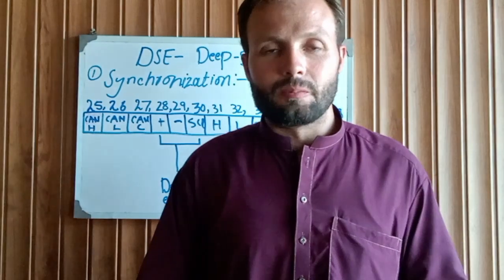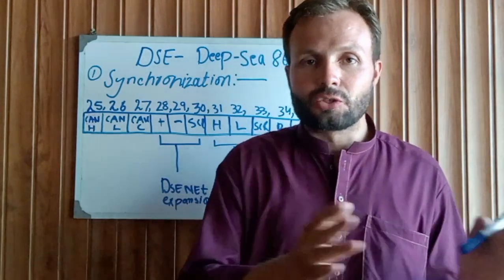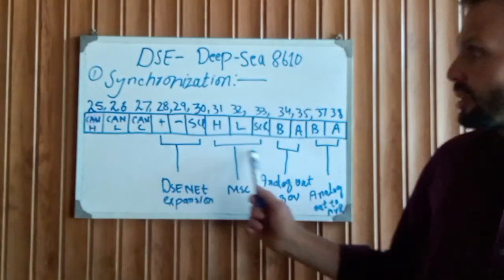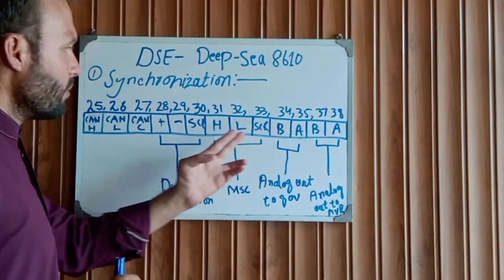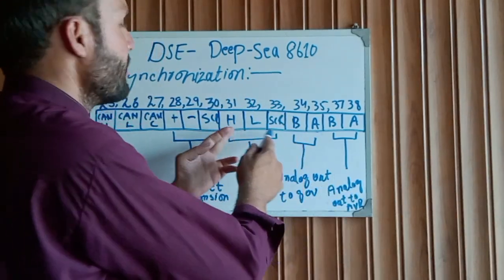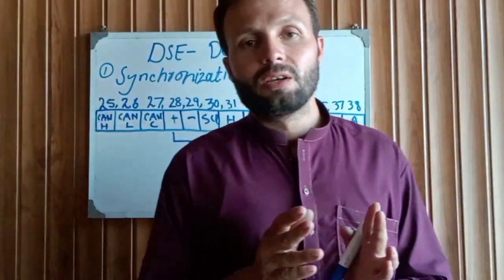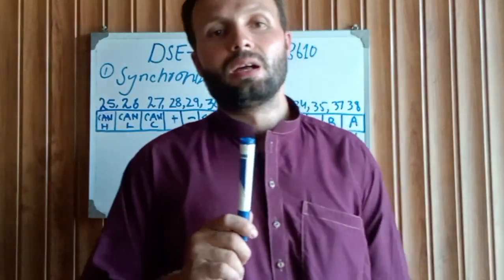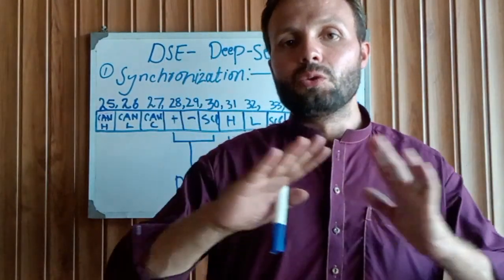Deep-sea 8610 generators synchronization wiring diagram explanation